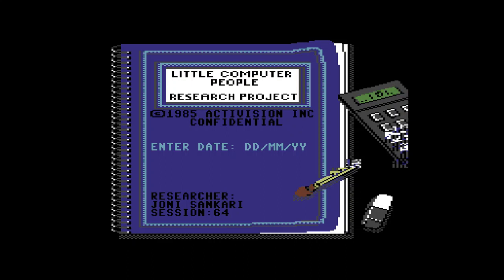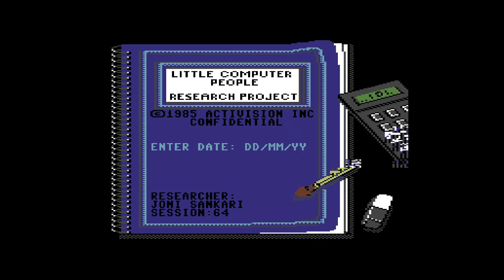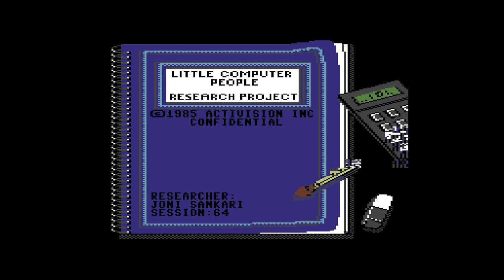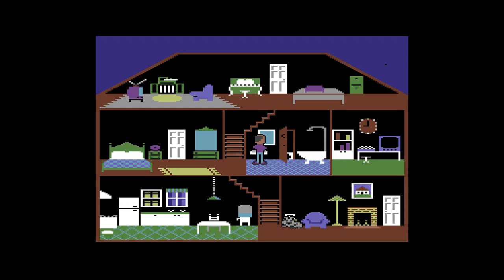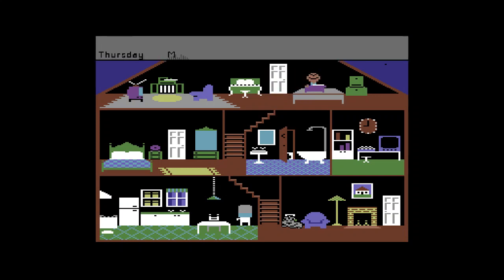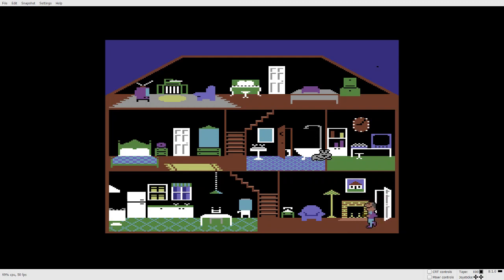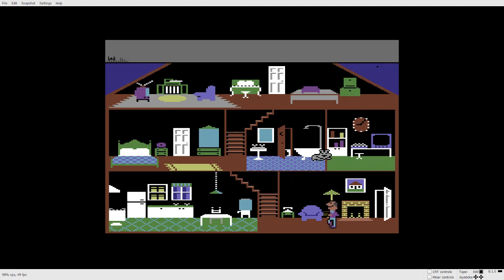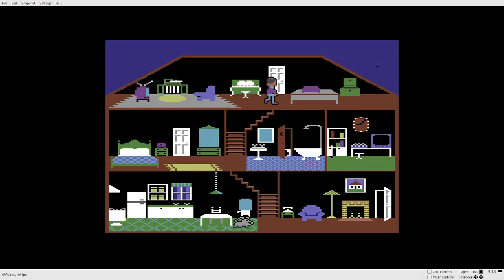Little Computer People (LCP) - C64 Commodore 64 game playthrough with commentary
Is there a little person living in your computer?  No this isn't a script for a Black Mirror episode, this is Little Computer People or LCP for the Commodore 64.  This game, or more accurately simulation, creates a little house for your "person" to live in.  There he plays games, feeds his dog and sometimes interacts with you.  A nice idea, even it somewhat limited.